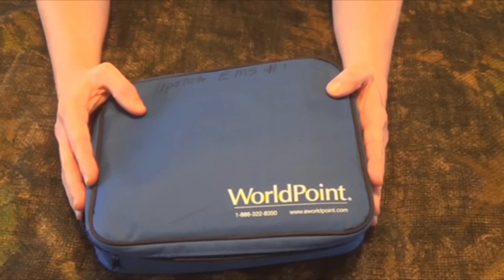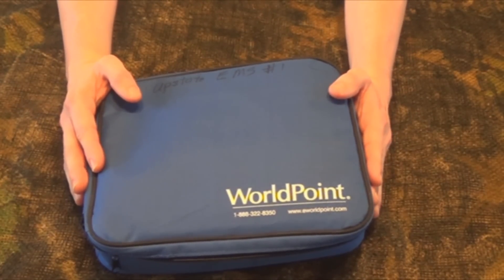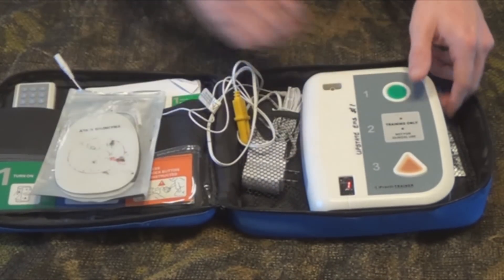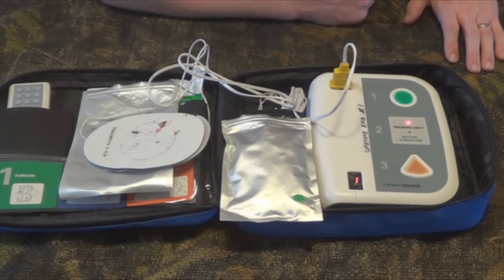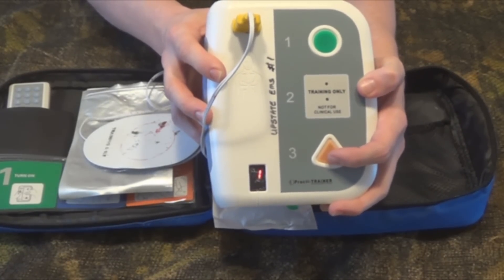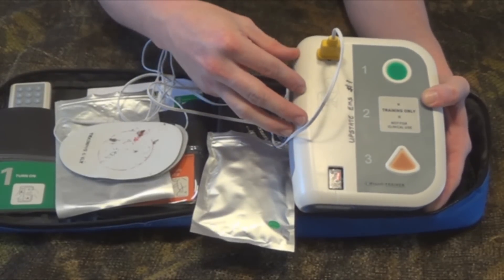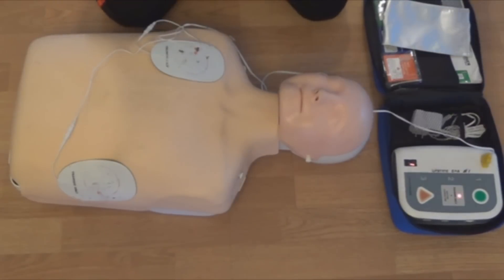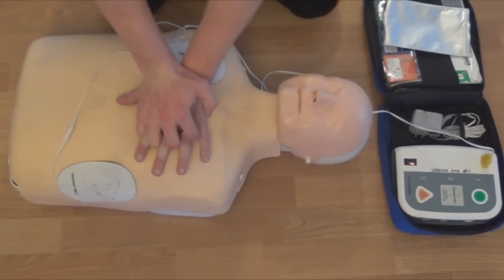How to use an AED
Knowing how to use an AED can help you save a life!